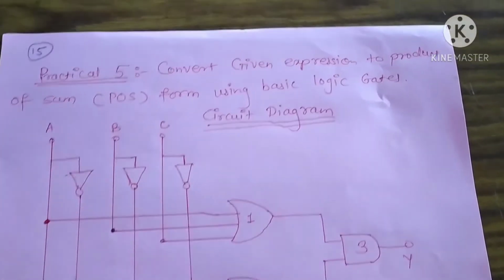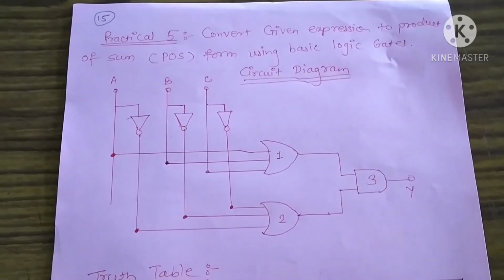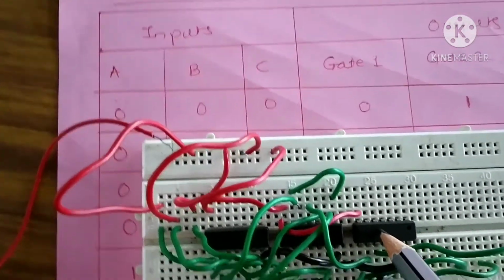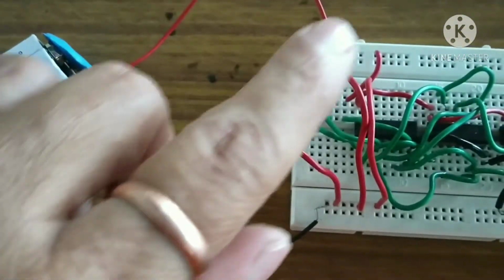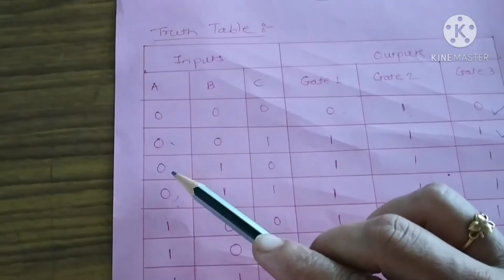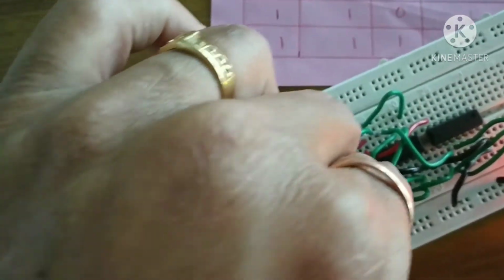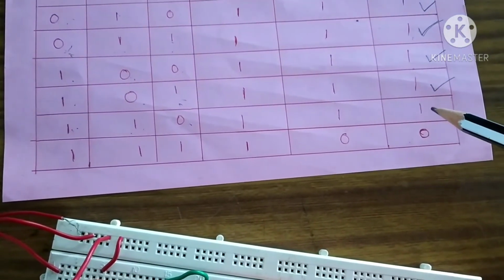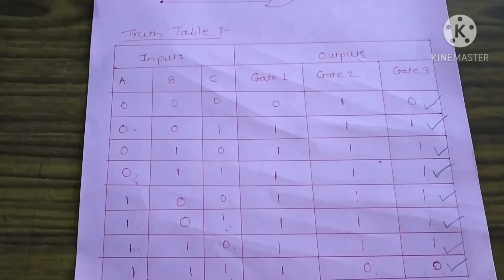Product of Sum POS using basic logic gates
Practical - Product of Sum POS using basic logic gates for diploma students.